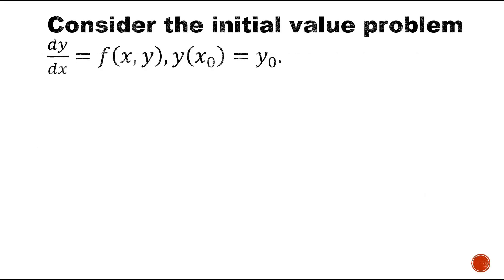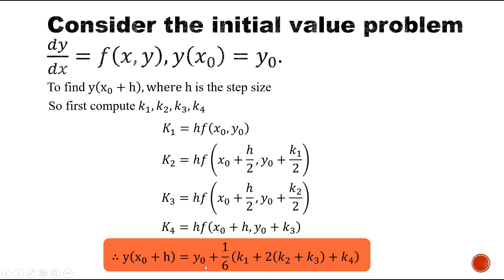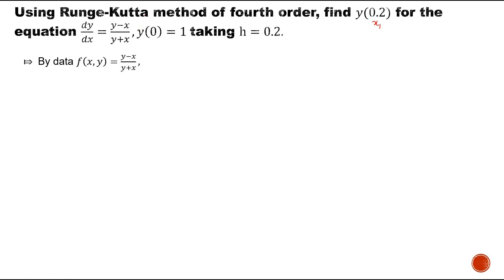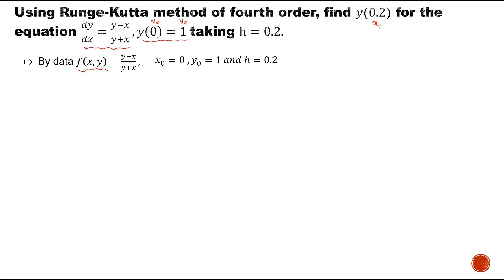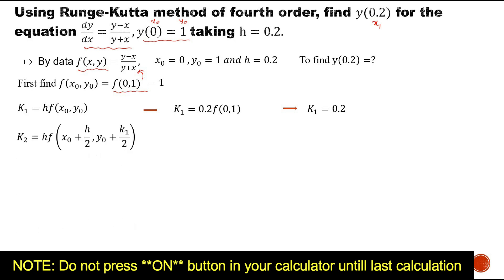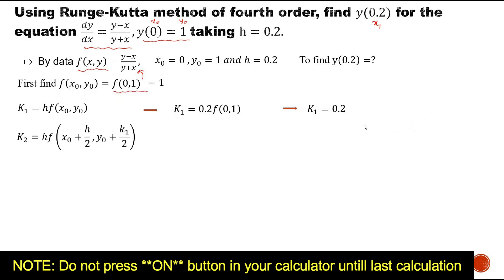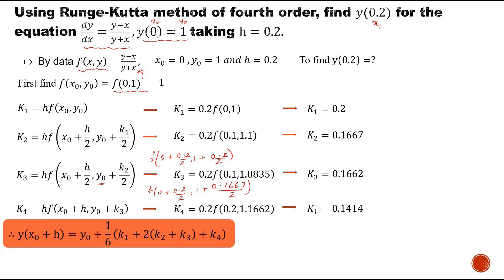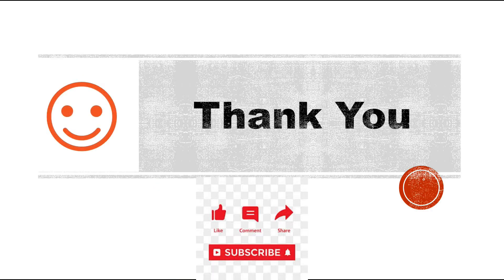Runge Kutta Method of 4th Order - Solution of ODE By Numerical Method | Shortcut to solve problems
Like 👍 & Share With Your Classmates / Friends - ALL THE BEST 🔥

This video lecture of Runge Kutta Method of Fourth Order - Solution of ODE By Numerical Method | Example  & Solution by SVK | Easy way of solving this problem which will help Engineering and Basic Science students to understand following topic of Mathematics:
1. Solution of Ordinary Differential Equation of First Order and First Degree By Numerical Method
2. Runge Kutta Method of 4th Order to solve ordinary Differential Equation of First Order and First Degree and example based on this rule
3  Example  and Solution based on Runge Kutta Method of 4th Order of Differential Equation By Numerical Method